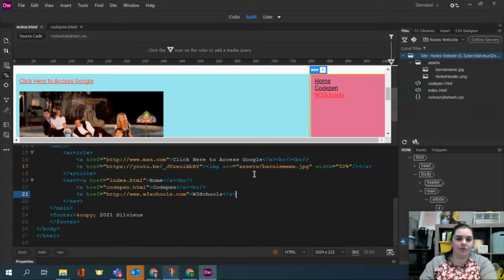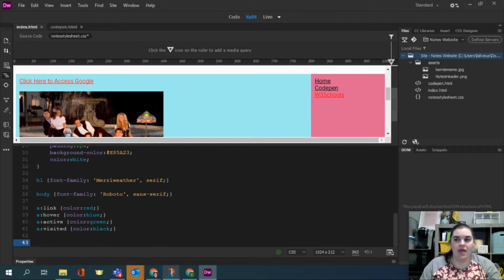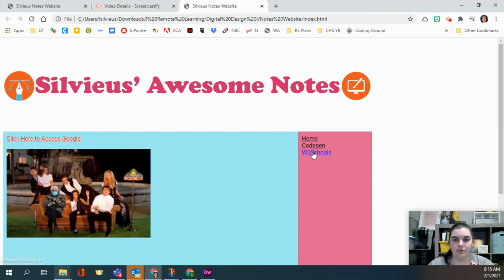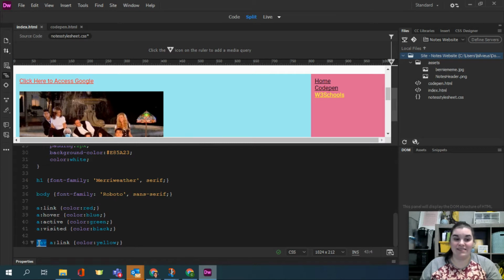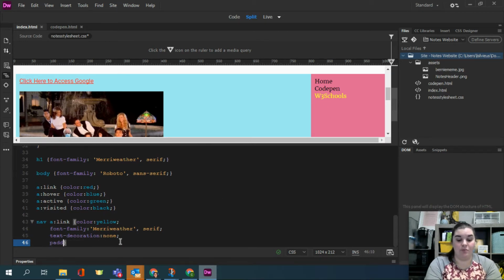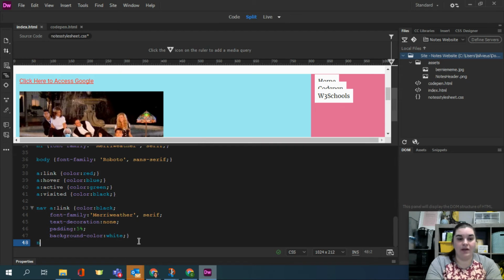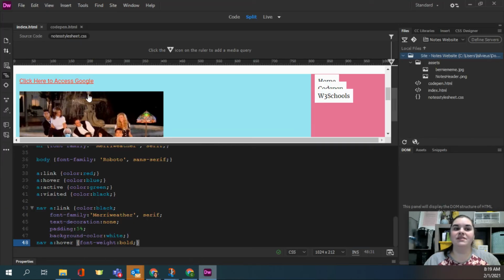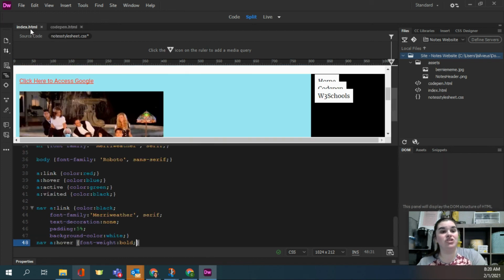Stylizing Tags Using a Parent Element & a Cascading Stylesheet